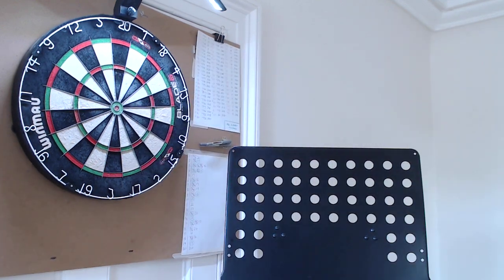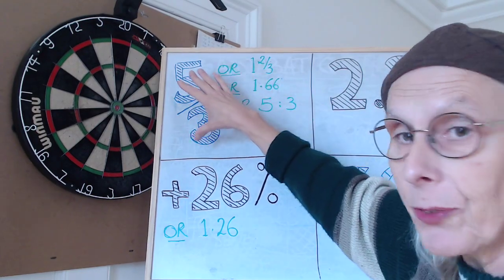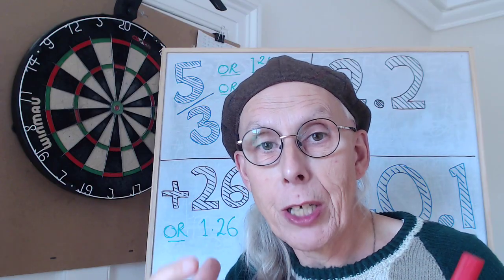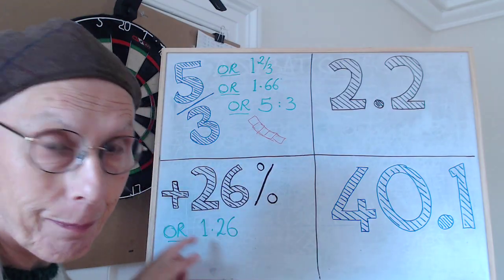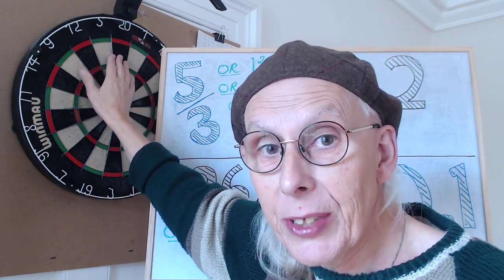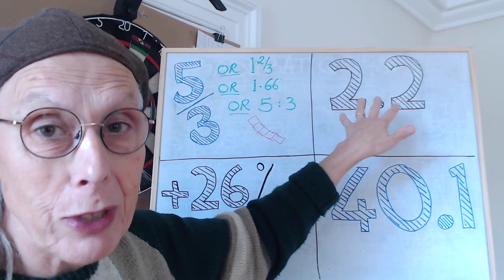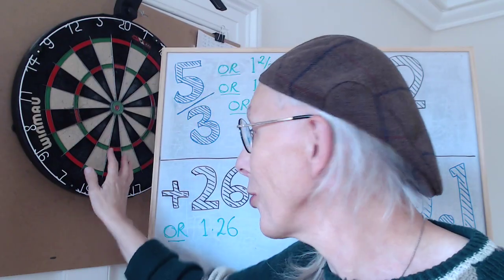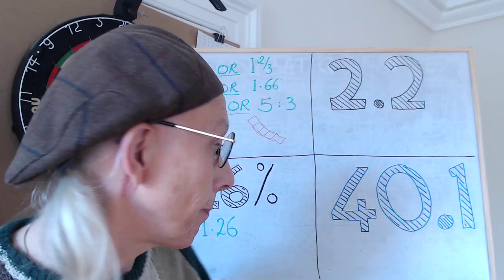FOUR Numbers Every Darts Player Should Know! SUMMARY of Our Series "The Secrets of the Dartboard"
Teaser and summary video of "The Secrets of the Dartboard". Check out the videos in the playlist to find out how you can find these four numbers exactly, using just a ruler and some geometry!

Timo Newman here, The Transporter.

In this series of videos we're going to uncover the secrets of the dartboard using just a ruler and some geometry. We'll discover a treasure trove of "nuggets" that will make us see the dartboard in a new (correct) light, which hopefully will really help our game. We'll also get to meet my friend TON(8)Y who is a blindfold player who throws random darts, and he will show us that he's a much better player than we might have thought!